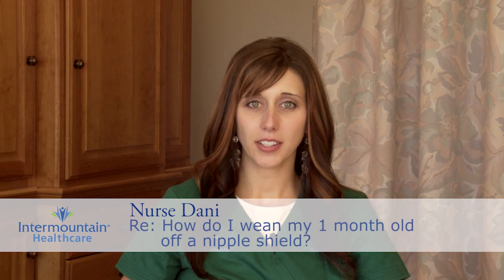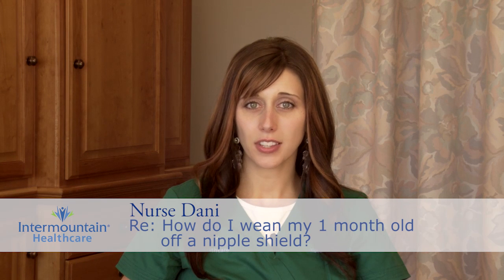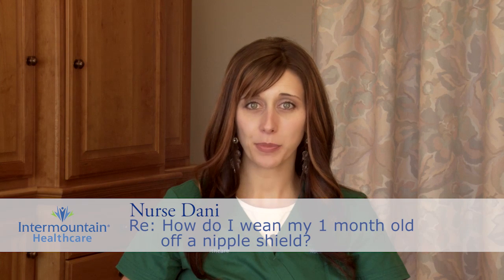How do I wean my 1 month old off a nipple shield?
Nipple shields are often introduced by lactation specialists who go in to help a new mom breastfeed and she observes that the nipples are a little bit flat.  This makes it very difficult and sometimes impossible for a baby to latch on.  Because they're stimulated to latch and suck once the nipple touches the top of their mouth and if there is nothing there to do that then breastfeeding is very difficult.  So the nipple shield is put over the real nipple and the baby can suck on that, which draws the real nipple out and the baby is able to nurse well.  But at some point the baby has to be weaned off the nipple shield, and it's very frustrating as a mom if that's the only way your baby will eat and you can't find the nipple shield, that would be a disaster.  So I hope that the tips and the tricks that I'm going to give you will help.  First of all, persistence is going to pay off and be the best thing for you and your baby.  During each feeding, feed your baby with the nipple shield, and especially if it's still required to help draw the nipple our, start with the shield.  But then pull your baby off and try to re-latch her on with just the real deal.  It may take some persistence and it may take some time for her to actually be interested in this but eventually hopefully she will latch on to it and not need the shield anymore.  You may also try nursing with the nipple shield and then one to two hours later, if the nipple is still everted enough that she can latch on, do it one to two hours later when she is awake, happy, and more receptive to trying new things.  If you try to nurse her without the nipple shield and she's very frustrated and she's starving it probably won't go well.  With every single feeding just try it, see how it goes, and hopefully it will help and she'll eventually latch on.  Also, lactation specialists are available to help you do just this and so call the hospital that you delivered at and ask to speak to a lactation specialist and they can either make an appointment with you in a clinic or at the hospital just as an out-patient visit.  They will watch you nurse your baby and they will be able to make adjustments in person and help you one on one.  I hope that this helps and if you have any other questions for me feel free to ask them on our Facebook page and recommend us to your friends and family too.